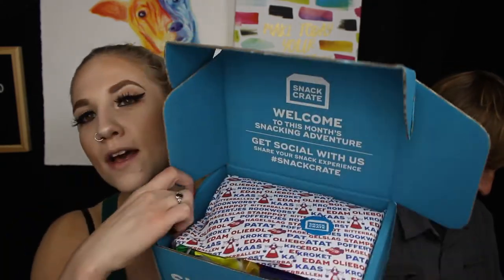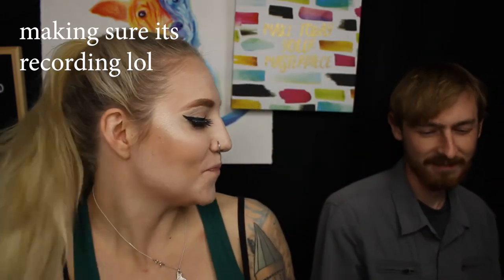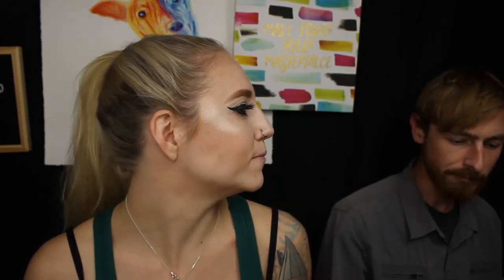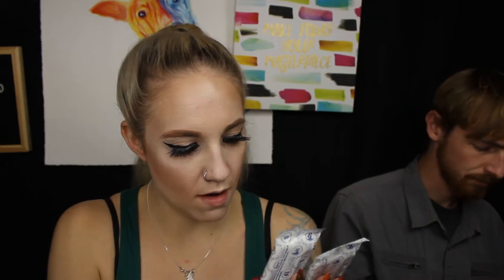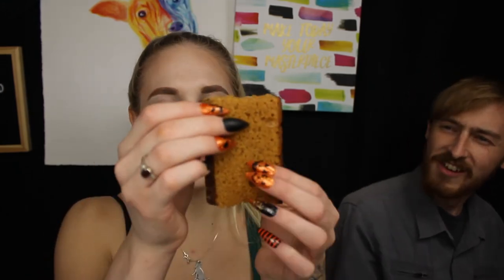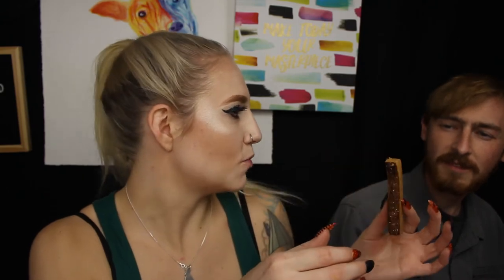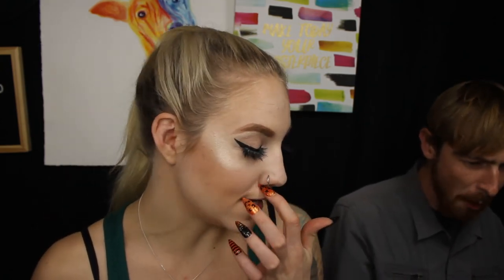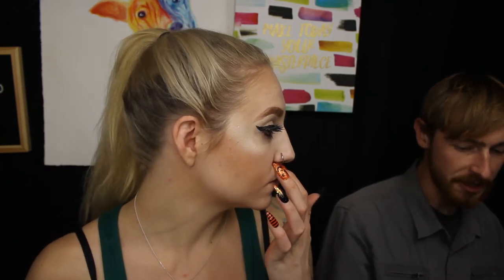Canadians try Netherlands snacks | Snack Crate First Impressions | Snack Crate Unboxing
We have recently discovered this AMAZING snack subscription from *Snack Crate* and we are OBSESSED! These international snack boxes come from ALL around the world and we couldn't be more happy then to enjoy tasty treats from different places! If you're interested in trying these boxes out yourself the link is down below!!!

Want to try Snack Crate yourself? Here is the link!!

The Music I use in my videos is from

Tracklist:

0:00 Waking Dreams - Moments
4:20 Andy Leech - I Love You
9:48 AK & Mapps - IV
13:06 Wiljan & Xandra - Woodlands
18:26 DNZ - Wanderlust